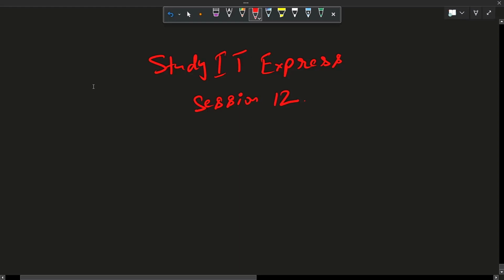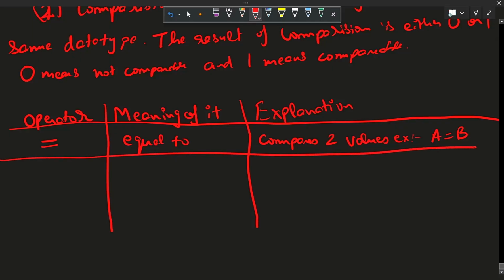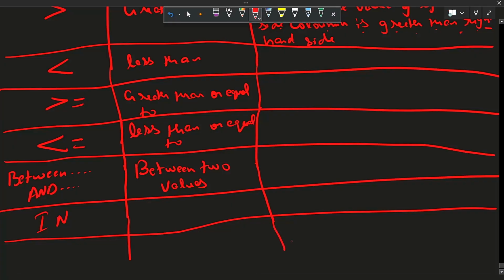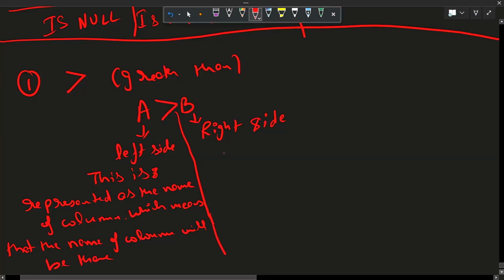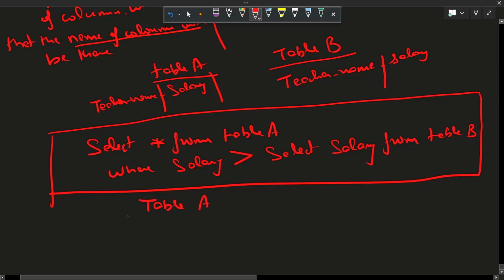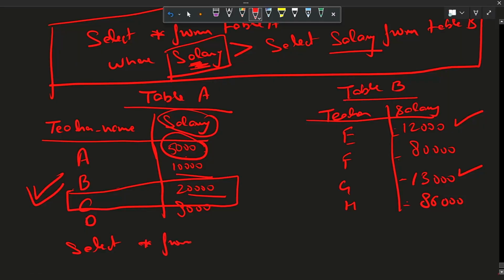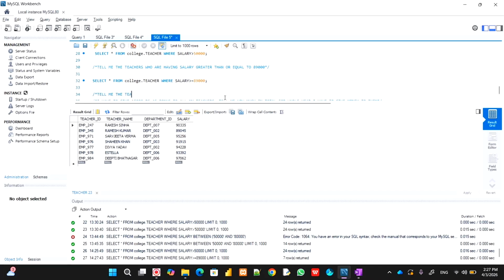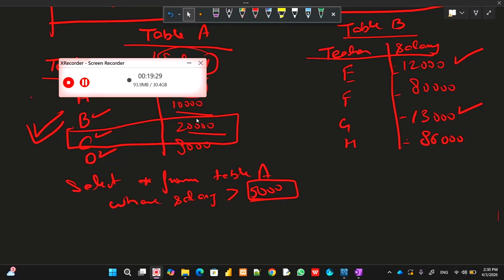DB CONCEPTS AND SQL SESSION 12